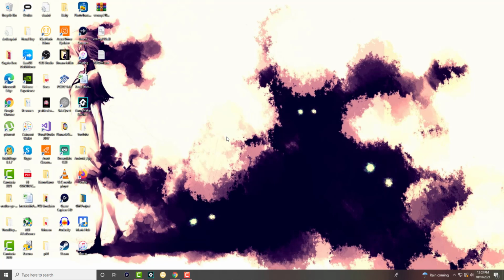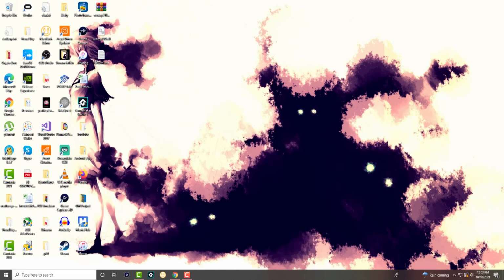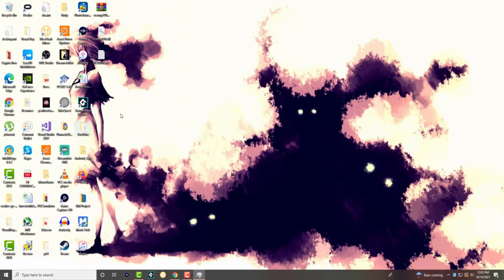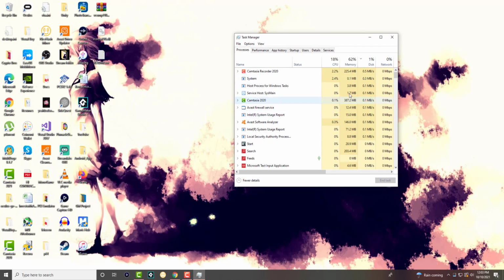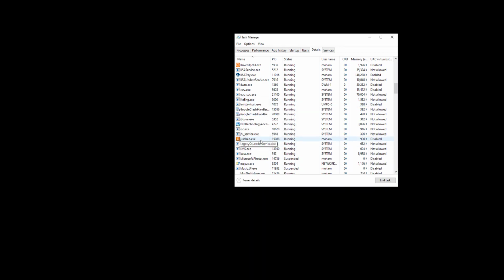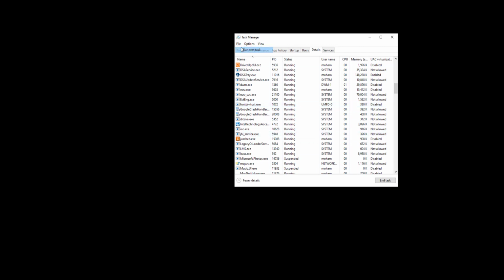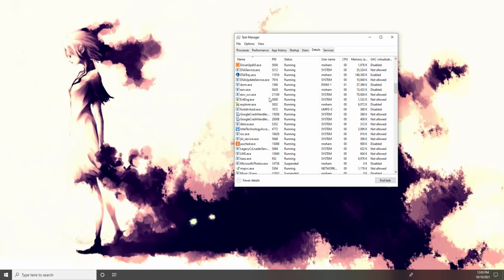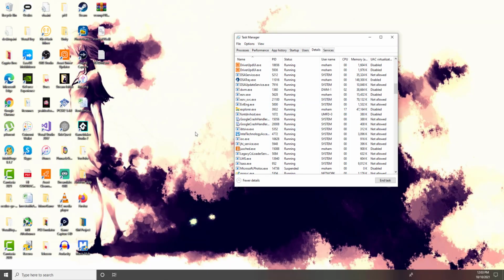How To Fix Element Not Found | Explorer.Exe Error in Windows 10/8/7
In This Video, I Will Show You How To Fix Element Not Found | Explorer.Exe Error in Windows 10/8/7